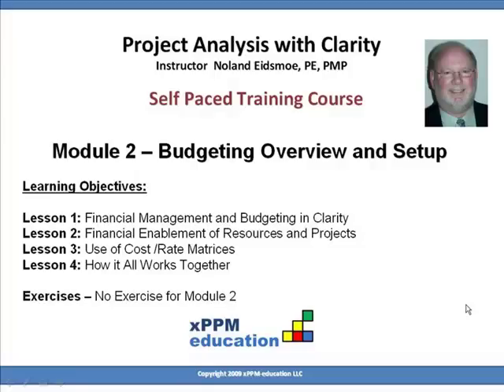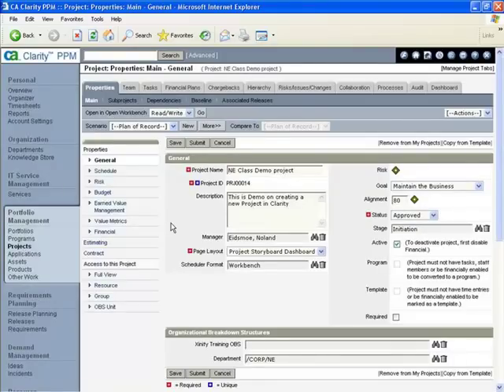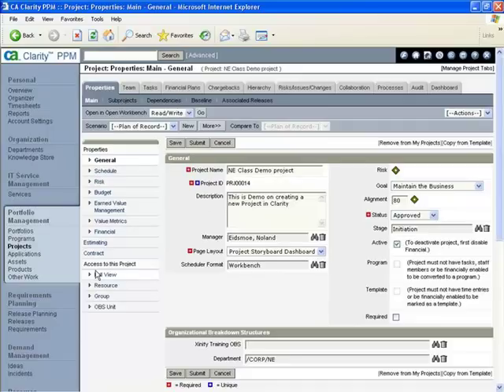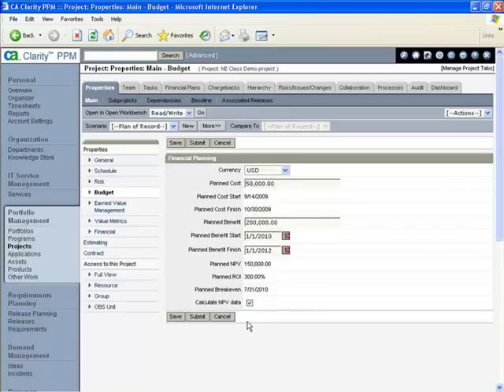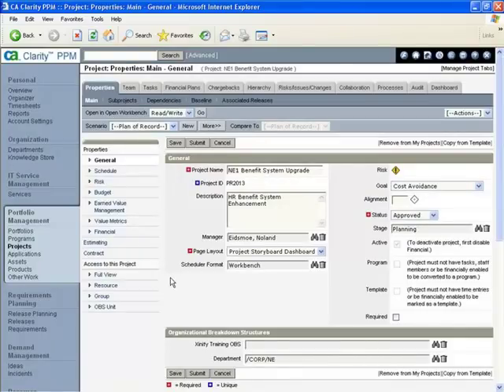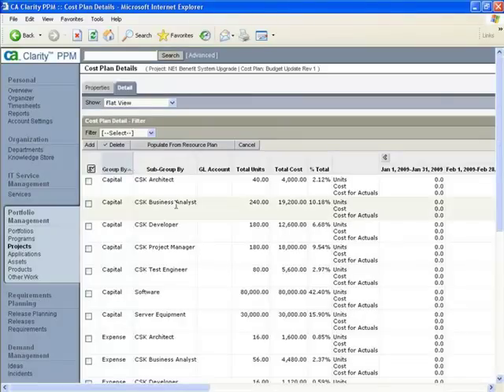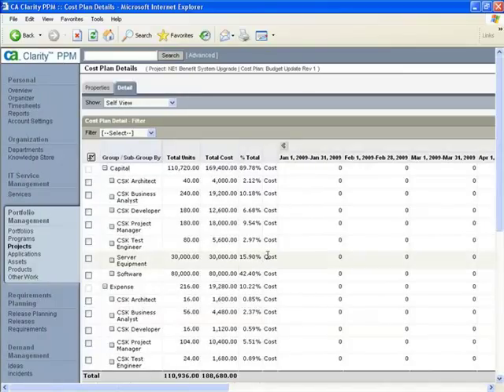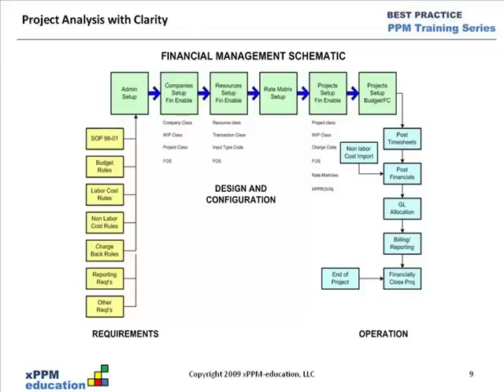Sample CBT 2: Project Analysis with CA Clarity PPM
A Sample of our Training Course called Project Analysis with Clarity PPM
Digital Celerity is a Registered Training Partner of the Project Management Institute (PMI) and a Premier CA Partner with a focus on Expert Clarity Training Solutions

Project Analysis with Clarity PPM
PMI PDUs: 10 PDUs Self Paced Training or 14 PDUs Instructor assisted Virtual Learning Environment Course
Average time to complete:  2 Days

Module 1: Introduction
Module 2: Budgeting Overview and Setup
Module 3: Project Planning for Budgeting
Module 4: Project Budgeting
Module 5: Actual Costs in Budgeting
Module 6: Earned Value Management in Clarity
Module 7: Earned Value Management Setup
Module 8: Earned Value Management Project Analysis